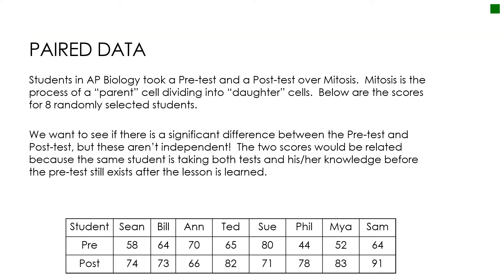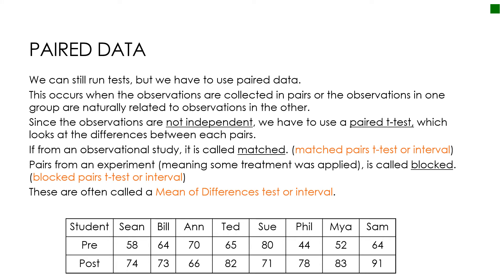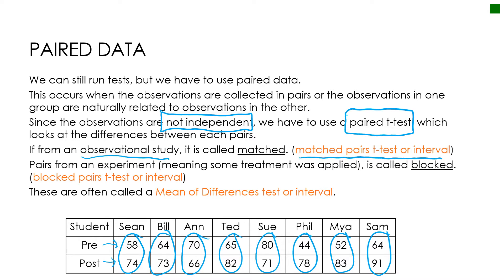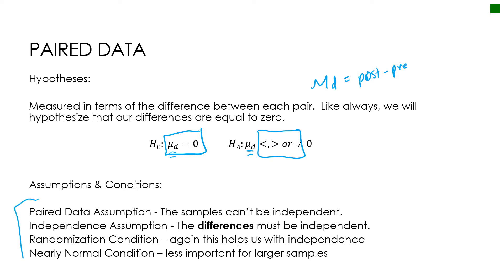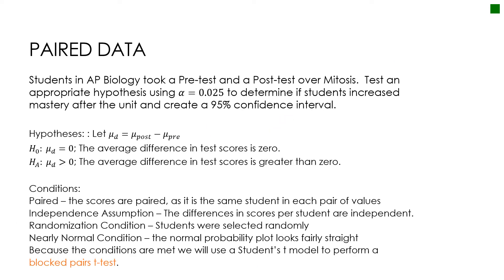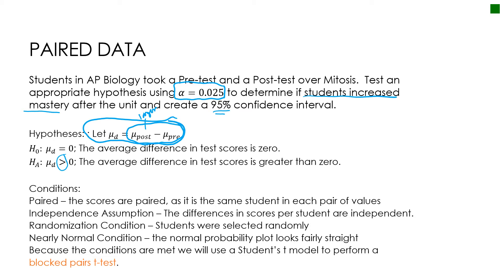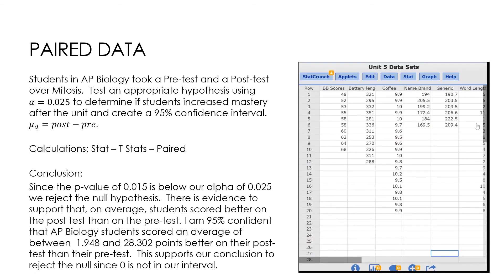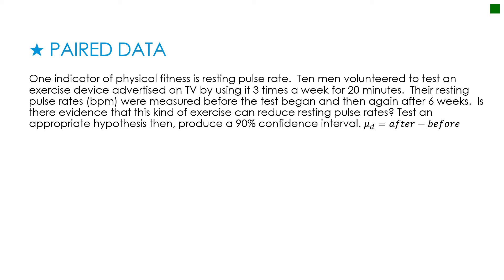Applied Stats 21.1 Inference for Paired Means